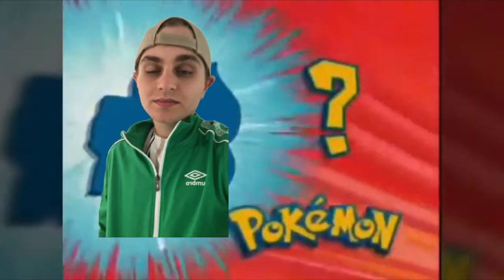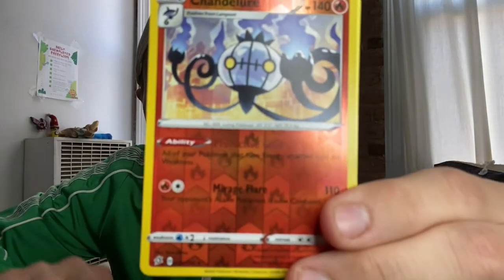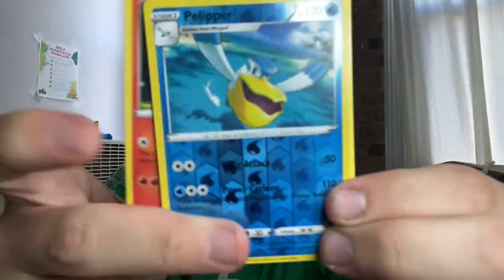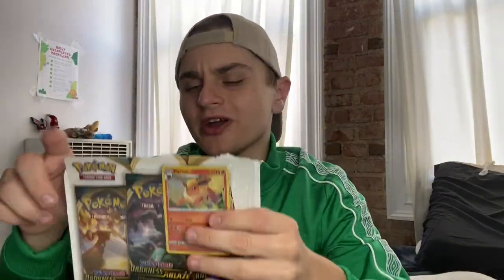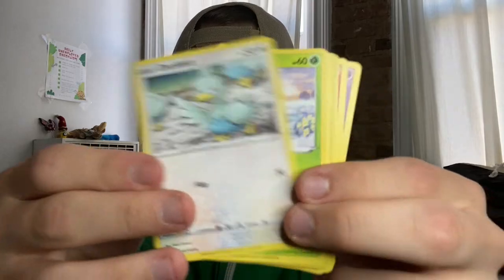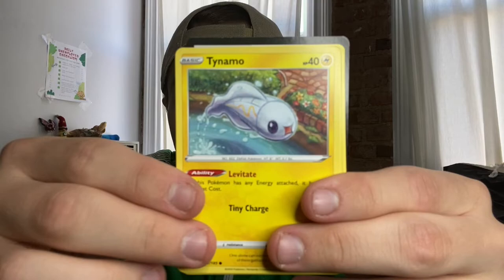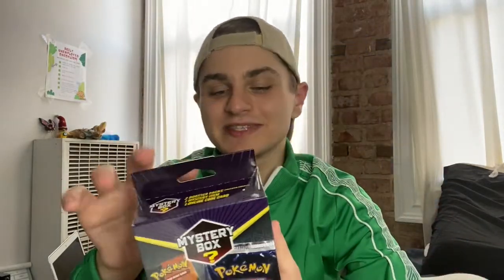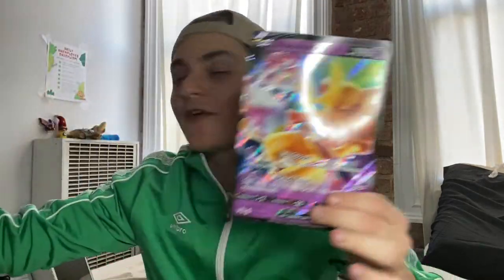HUGE Pokemon UNBOXING/GIVEAWAY, GIVING AWAY EVERY CARD I PULL (REBEL CLASH, DARKNESS ABLAZE, MORE)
Hey everyone! Trainer Tyler here with yet another huge Pokemon unboxing video today! We've got Rebel Clash, Darkness Ablaze, Alakazam Booster Pack, a 20 card mystery pack, AND a mystery box for you all!

Not only will I be unboxing all of the Pokemon packs, but I will be GIVING AWAY EVERYTHING I OPEN! That's right, I will be doing another giveaway, the winners of which Pokemon cards will be announced this Saturday!!

2. This is super important I can't get in contact with you without an email!!
3. BE OVER 13 YEARS OLD

ALSO free worldwide shipping for the winners! Sounds fun eh?